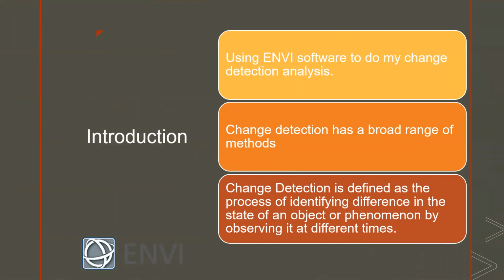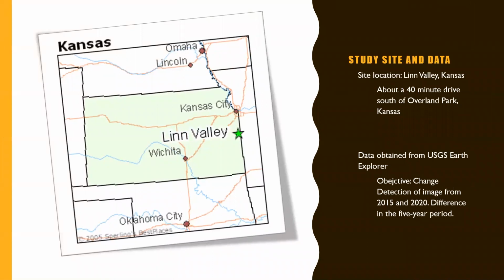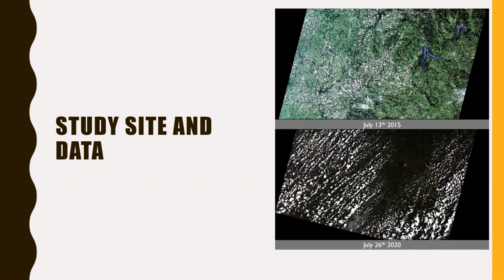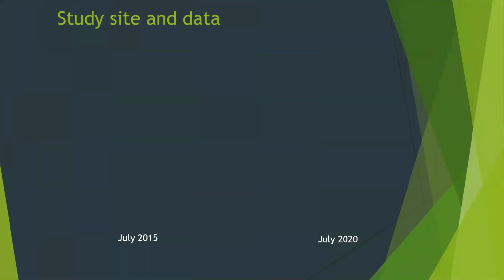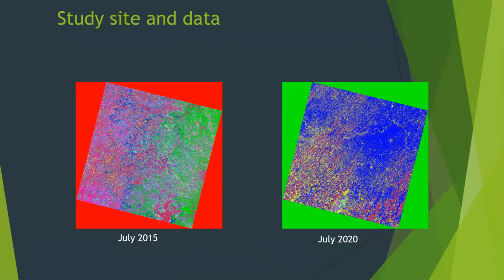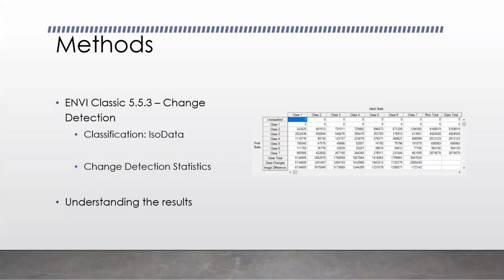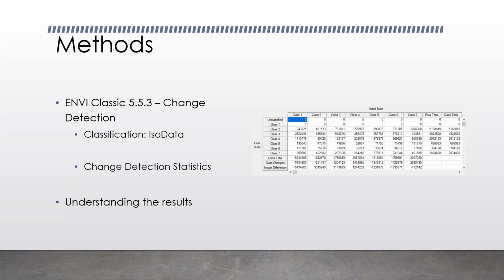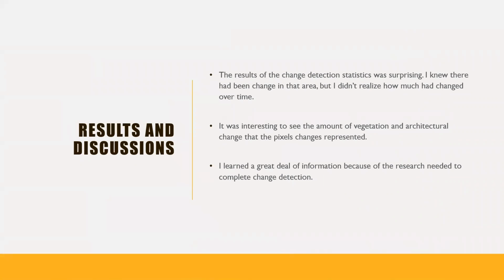GEO 551 Change Detection Presentation